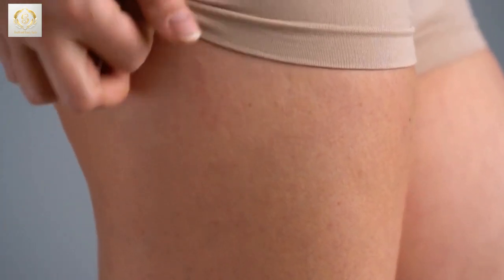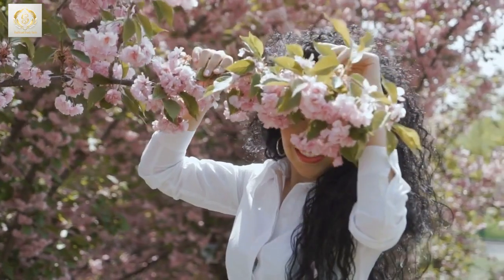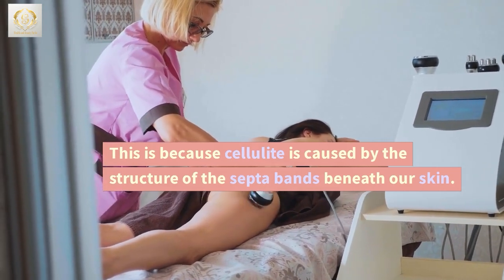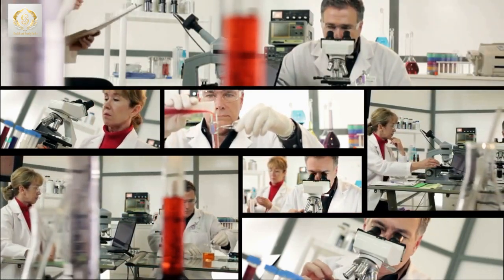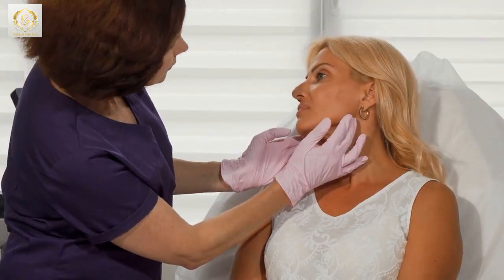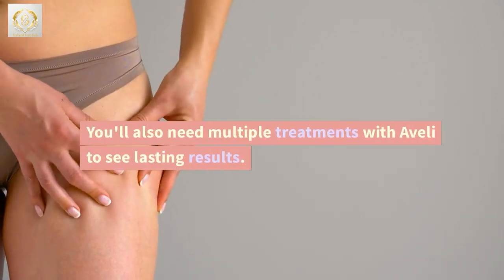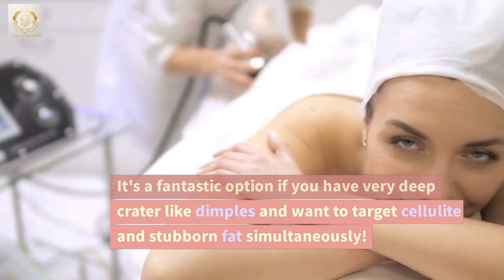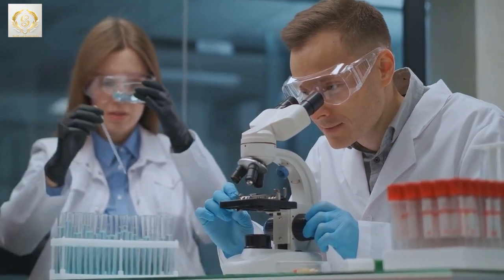Unbelievable: Why All Your Gym Workouts Do NOT Fix Cellulite!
Watch this video to learn why all your gym workouts do NOT fix cellulite! In fact, Regular exercise may actually cause cellulite.

cellulite is caused by fatty deposits below the skin's surface. While some people are predisposed to cellulite, the key to reducing cellulite is by changing your diet and exercising for fitness, not for muscle definition. In this video, we'll discuss the different types of cellulite treatments and the best way to eliminate them. We'll also discuss the new AirSculp Smooth device and how it can help you reduce cellulite.
Why All Your Gym Workouts Do NOT Fix Cellulite!